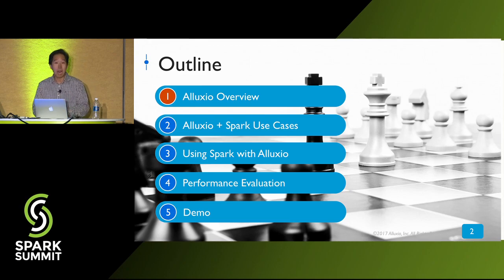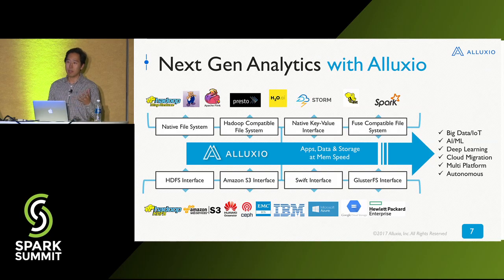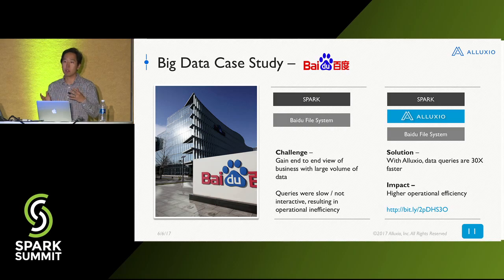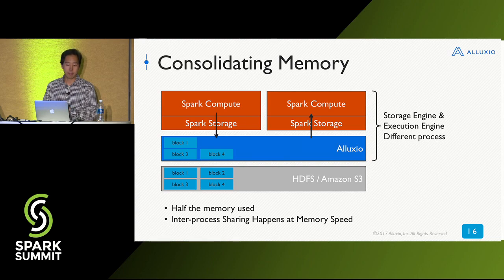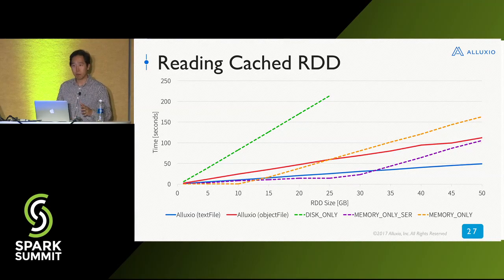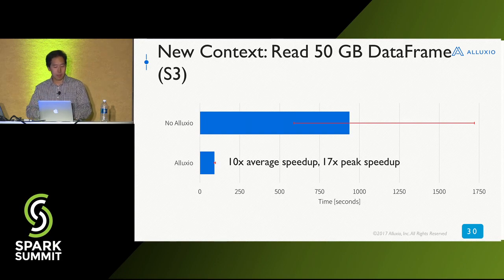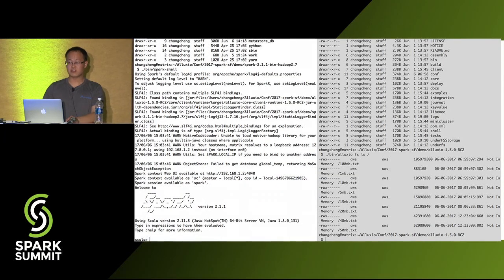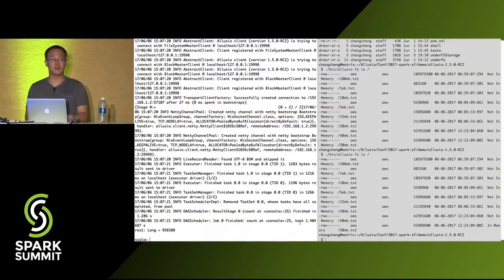Best Practices for Using Alluxio with Apache Spark - Cheng Chang & Haoyuan Li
Alluxio, formerly Tachyon, is a memory speed virtual distributed storage system that leverages memory for storing data and accelerating access to data in different storage systems. Many organizations and deployments use Alluxio with Apache Spark, and some of them scale out to over petabytes of data. Alluxio can enable Spark to be even more effective, in both on-premise deployments and public cloud deployments. Alluxio bridges Spark applications with various storage systems and further accelerates data intensive applications. This session will briefly introduce Alluxio and present different ways that Alluxio can help Spark jobs. Get best practices for using Alluxio with Spark, including RDDs and DataFrames, as well as on-premise deployments and public cloud deployments.